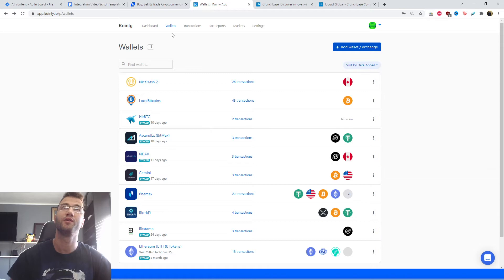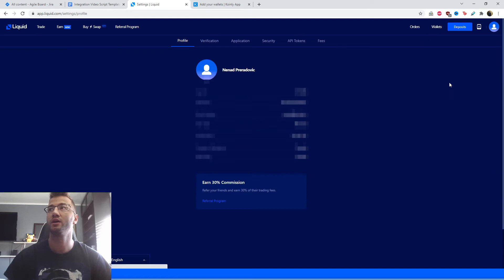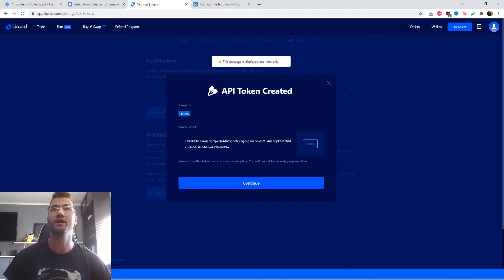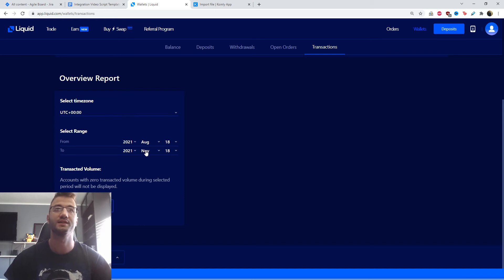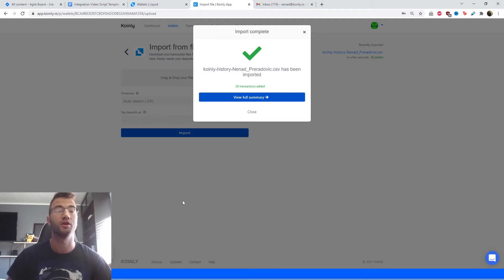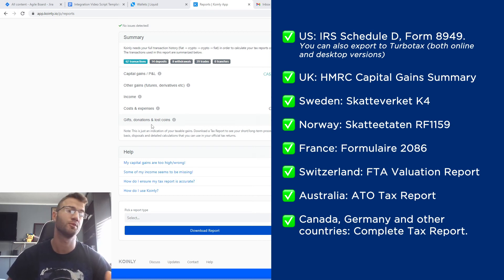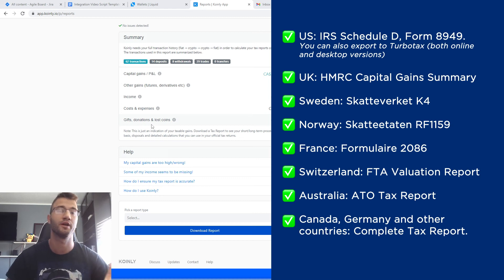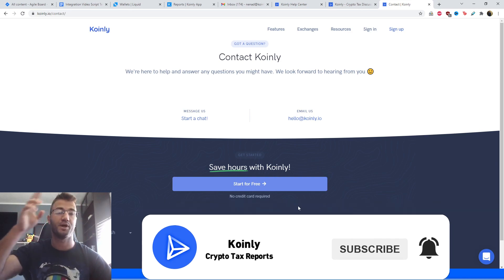How To Do Your Liquid Crypto Tax FAST With Koinly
Trading with Liquid Crypto ? Not sure how to do your crypto tax? Worried about the IRS or your country’s tax authority? Relax, we've got you! Watch and learn with Koinly.

Using Liquid Crypto and wondering how to do your Liquid Crypto crypto taxes before the IRS, HMRC, CRA, or the ATO tax deadline? It’s really easy! Today I’ll show you have to quickly import your Liquid transactions into Koinly -  by importing different CSV files into Koinly. Koinly then calculates your cryptocurrency taxes and generates a fully compliant tax report that you file with yourself, or send to your crypto tax accountant. Let’s get your crypto tax sorted!

[00:00] Introduction
[00:50] Integration
[4:00] How To Download Tax Reports

Want more info? Check out our step-by-step guide on how to get your Liquid Crypto crypto tax done with Koinly